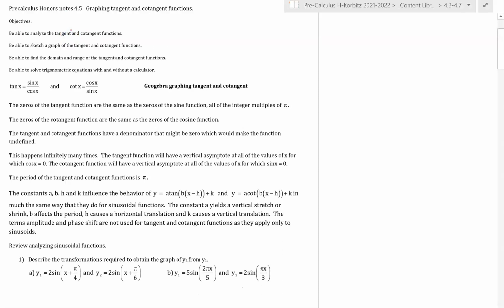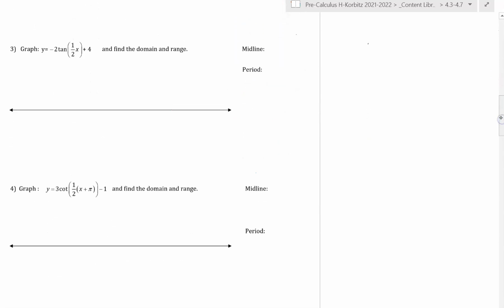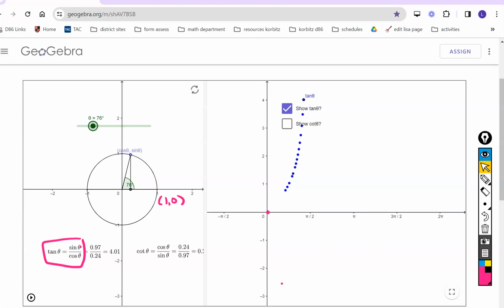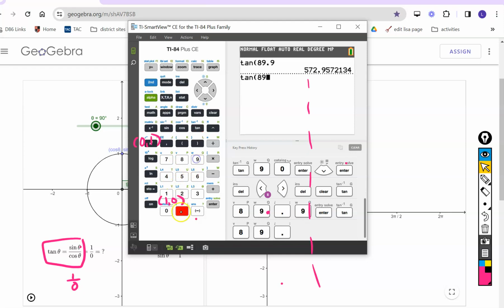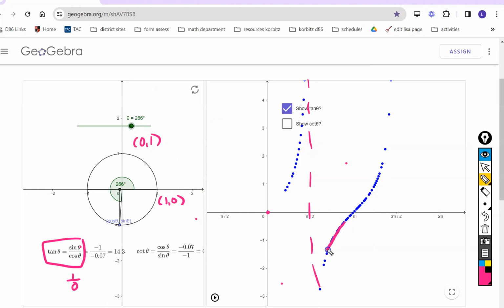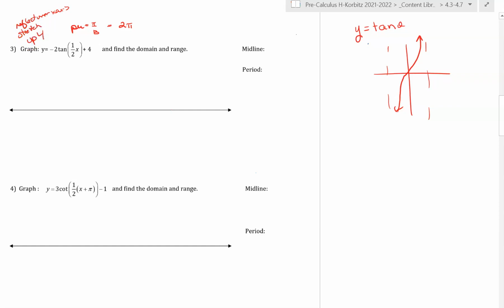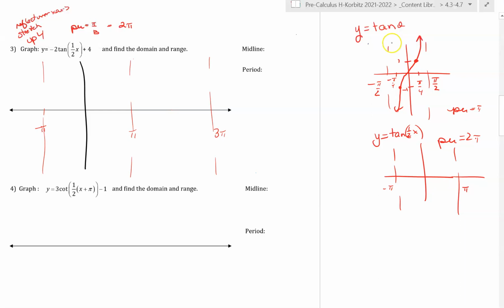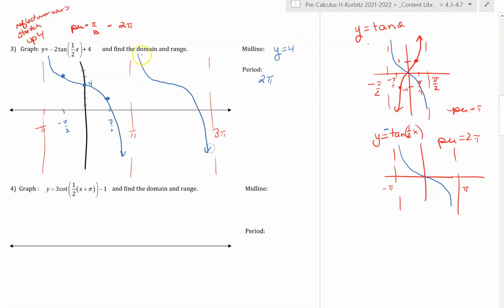precalh4 5 part 1